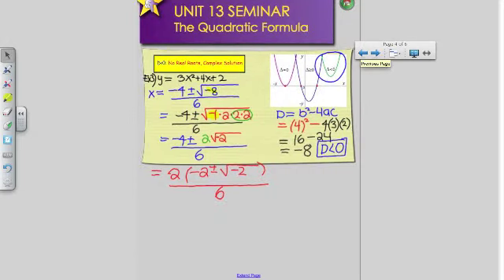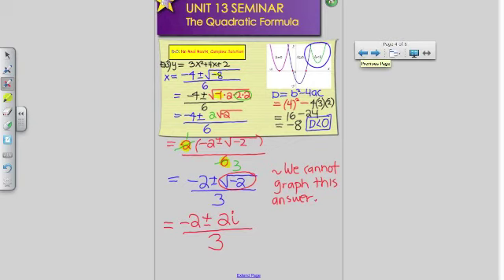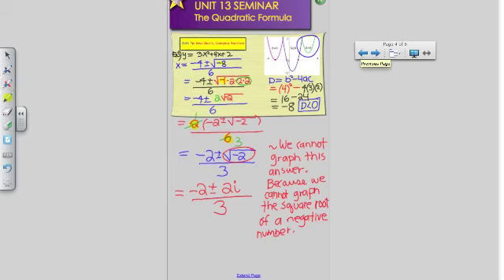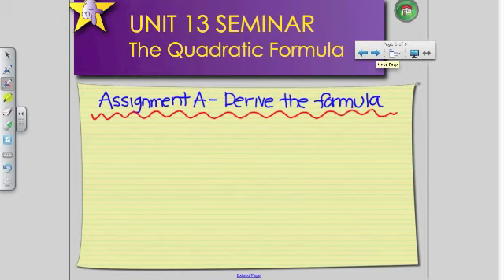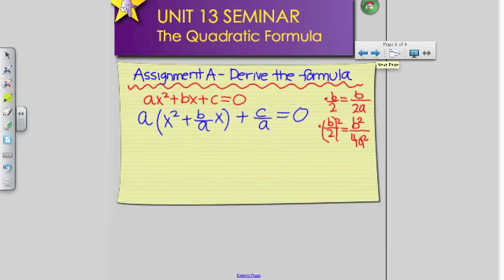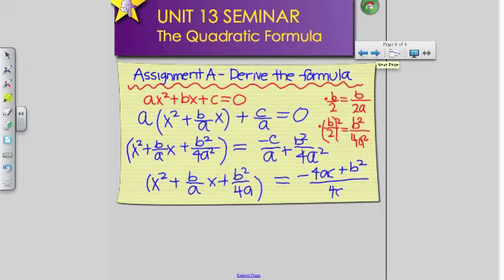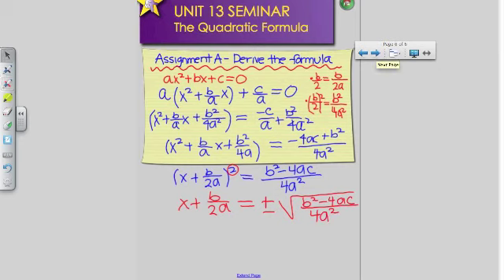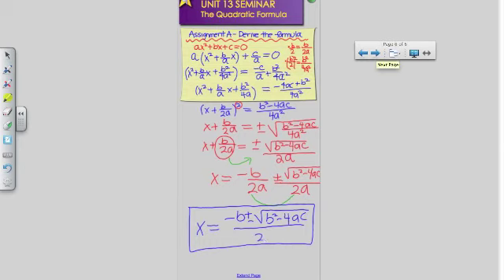MPM2D Unit 13 Seminar Part IV- Assignment A:Deriving The Quadratic Formula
MPM2D Unit 13 Seminar - The Quadratic Formula